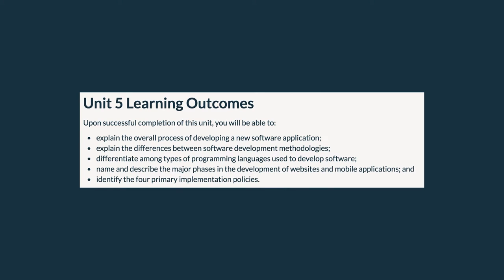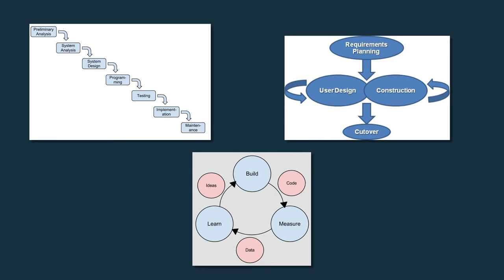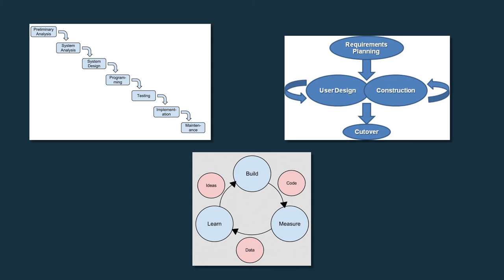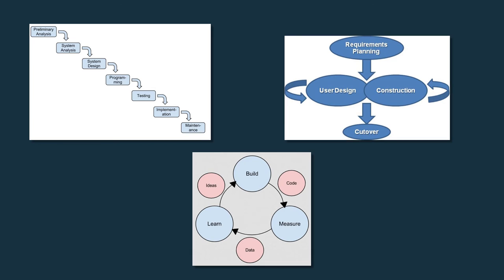Management Information Systems: Unit 4 Review & Unit 5 Introduction